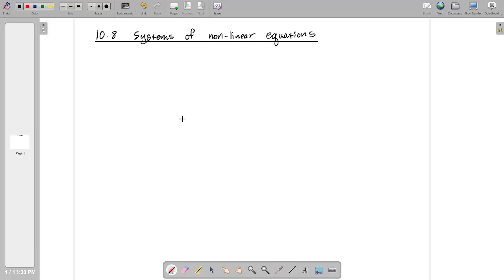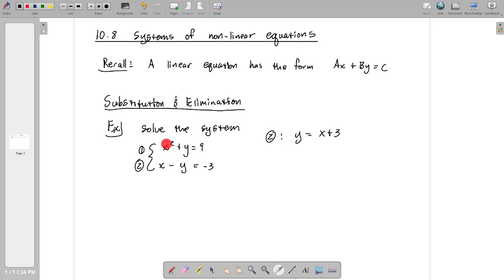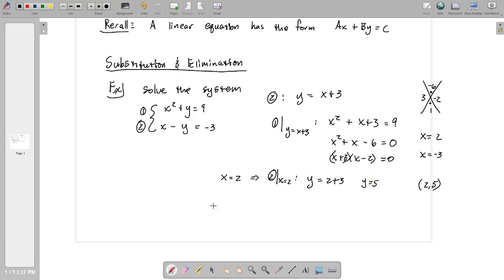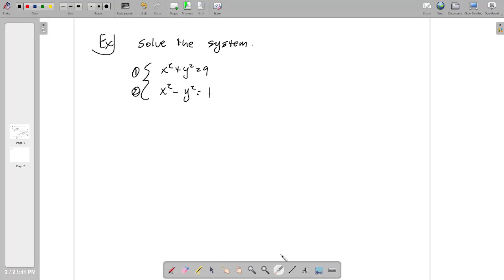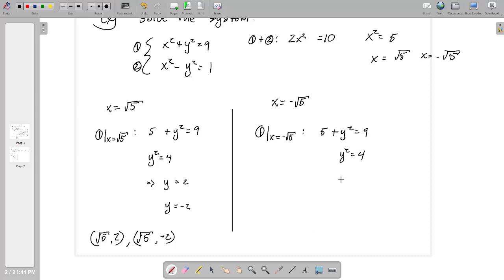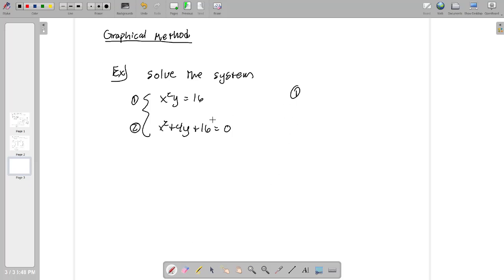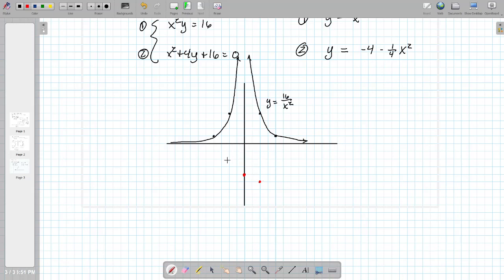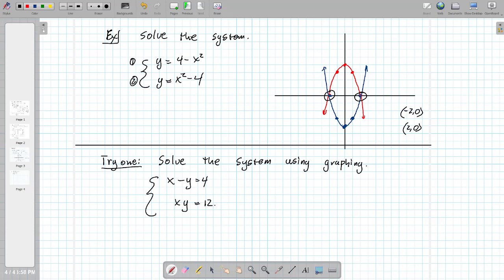PreCal Alg 10 8 Systems of Nonlinear Equations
Precalculus Algebra lecture video on systems of nonlinear equations.  In this video we cover solving systems of nonlinear equations by using substitution method, elimination method, and graphical method.    This video is meant to be supplemental.